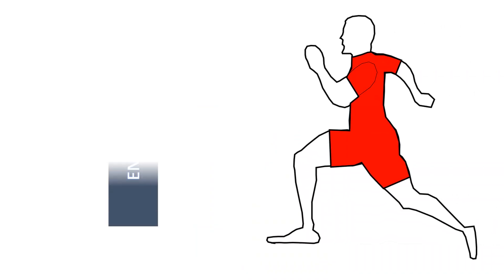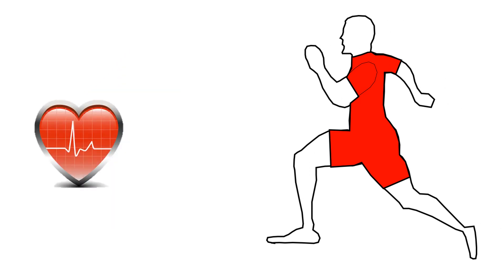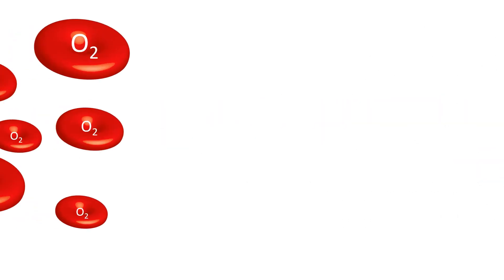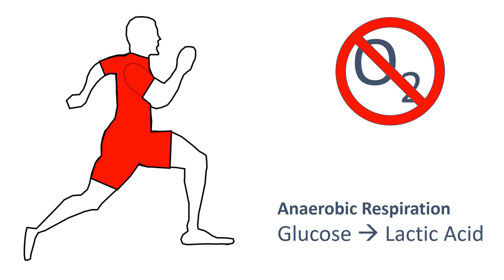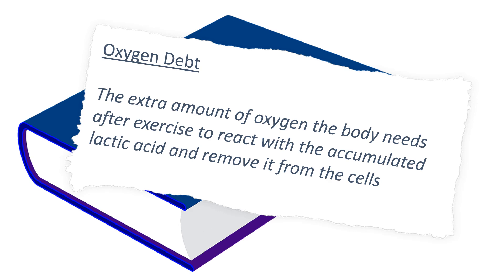Response to Exercise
4.4.2.2 Response to Exercise revision video for AQA Combined Science: Trilogy, AQA Biology GCSE